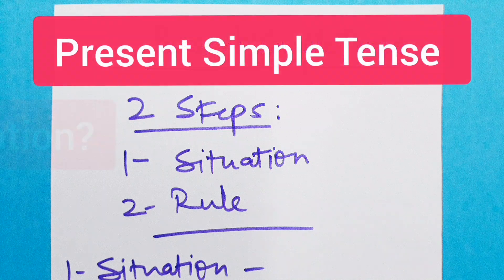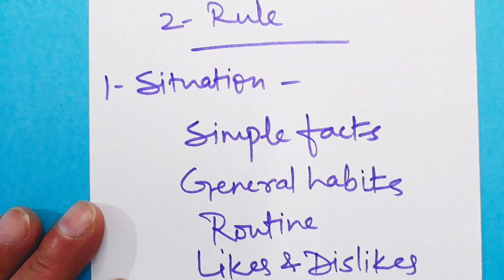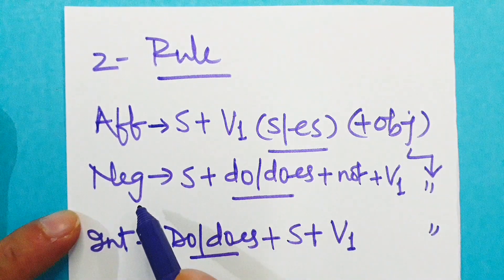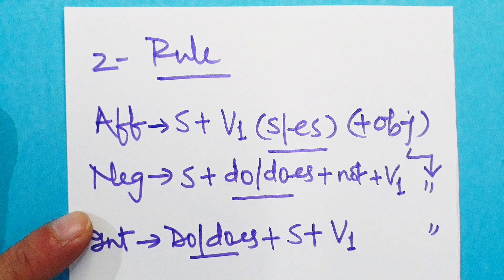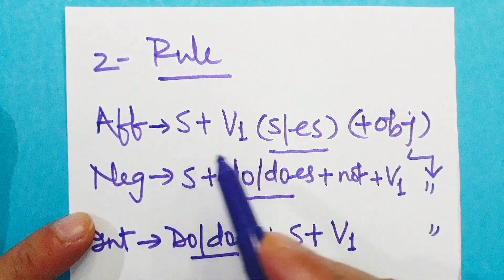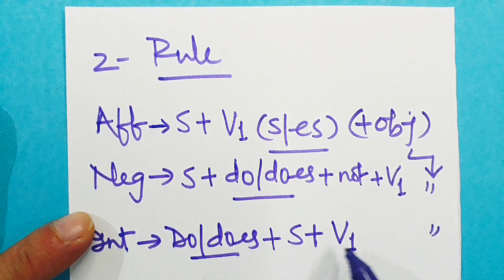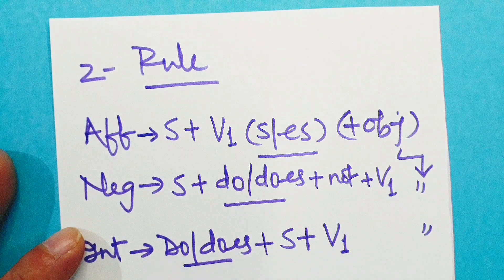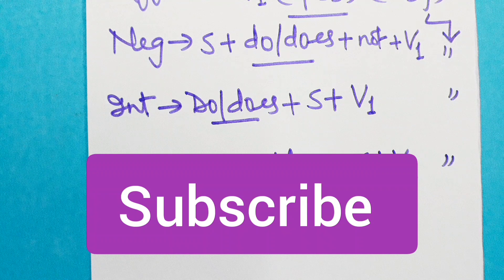English Grammar | Present Simple Tense | Concepts & Examples | V Learn Language_R S Tiwari Sir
Hello friends, I'm R S Tiwari here, a Professional Tutor.

About the video:

In this video I've explained the concept of Present Simple Tense in English, focussing on the concepts & examples. I've illustrated the concepts through the suitable examples in the simplest way in order to help the students/learners understand well, grasp it properly and utilise the same in the real life situations, i.e., in the spoken as well as written areas.

Present Simple Tense in English

Concepts & Examples of Present Simple Tense in English

How to construct sentences as per Present Simple Tense in English

I've tried to deal with the above queries in the best possible way in order to make the students/learners find it the easiest way to make sentences in English.

Hope you all find it useful & appreciate my efforts.🙂

Regards
R S Tiwari